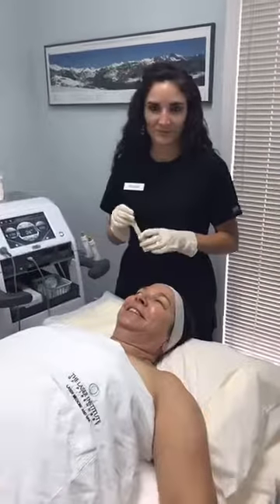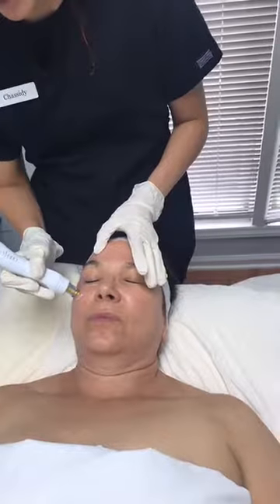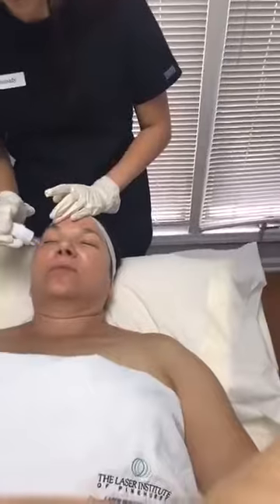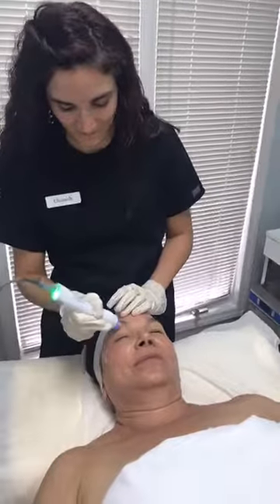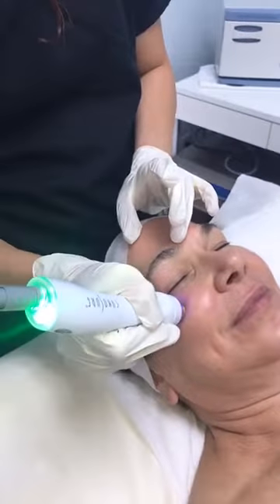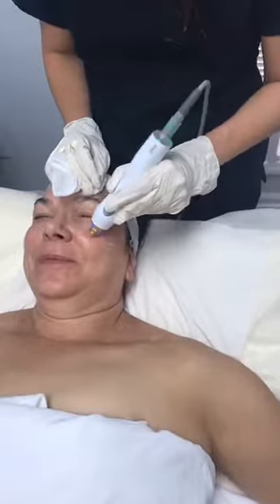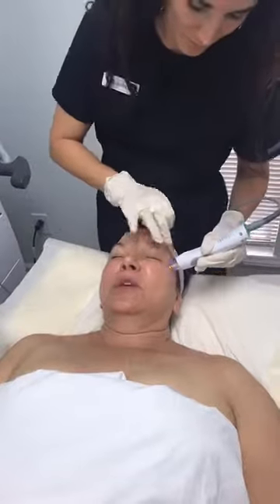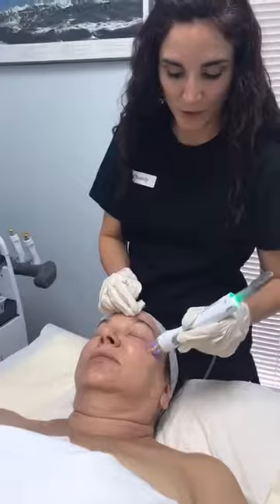Radio Frequency Skin Tightening Treatment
Watch as Chassidy performs radio frequency skin tightening treatments on Dr. Melley at The Laser Institute of Pinehurst!